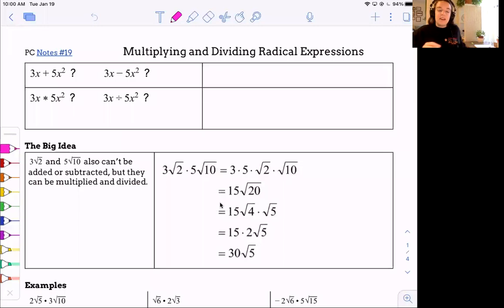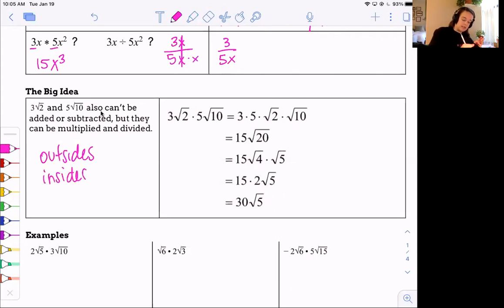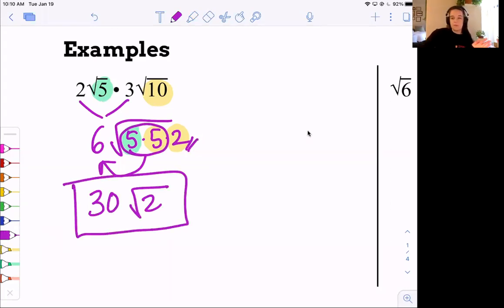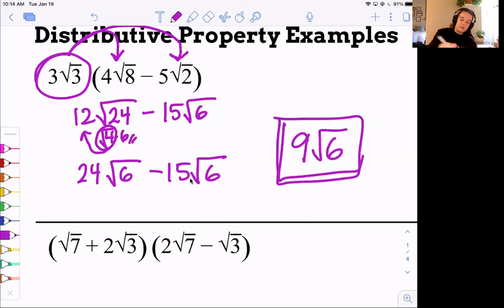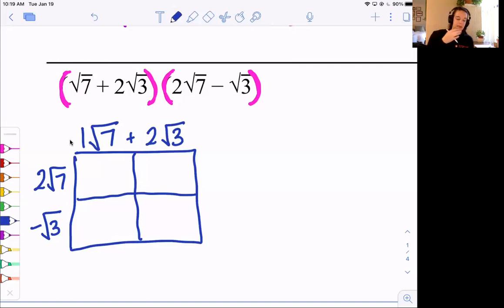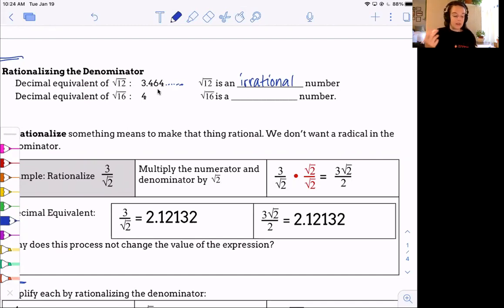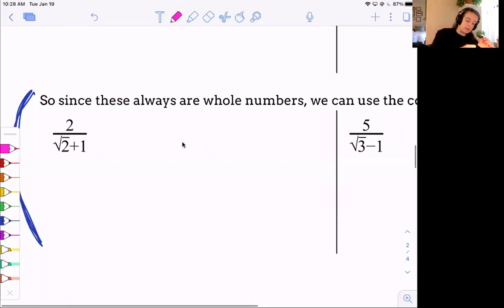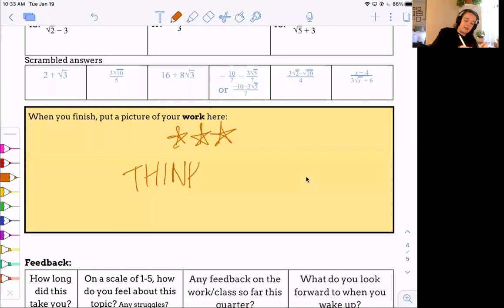PC -- 1.19.2021 -- Multiplying and Dividing Radicals